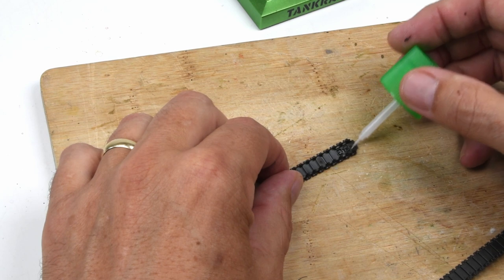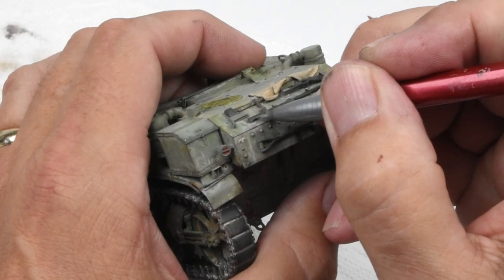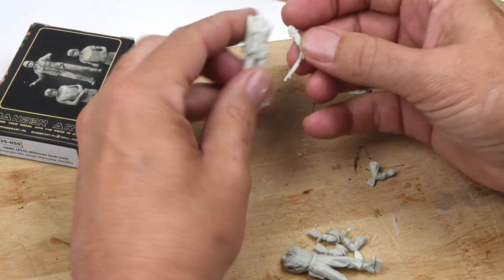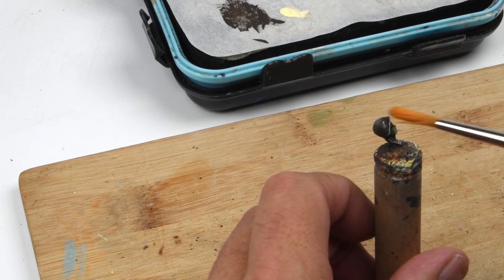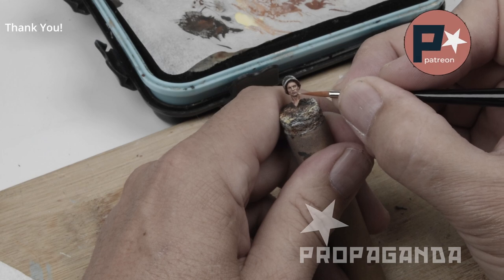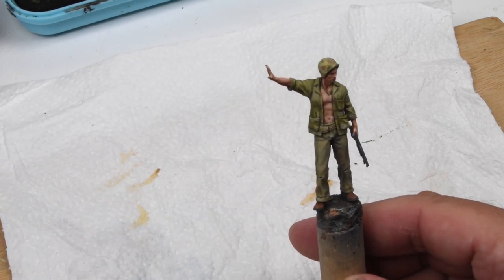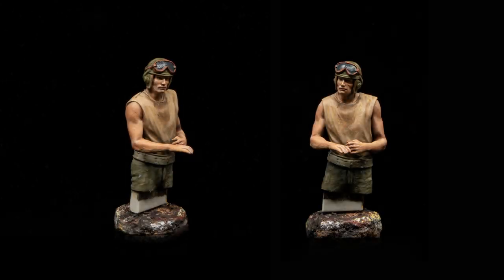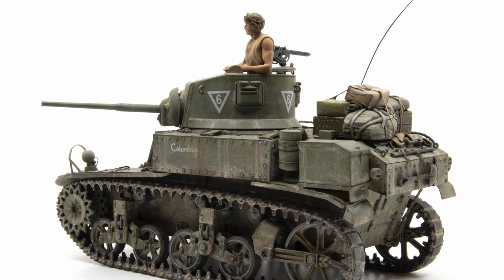Stuart Ep.3 - Figure Painting and Finish Touches on the Stuart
Episode 3 highlights figure painting in an extended format, along with taking care of the finish touches on the Stuart.